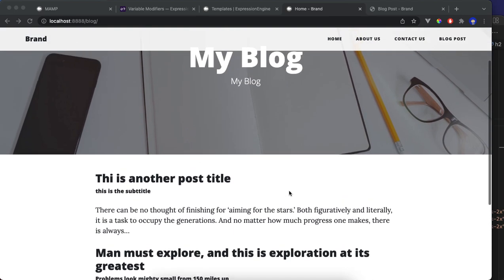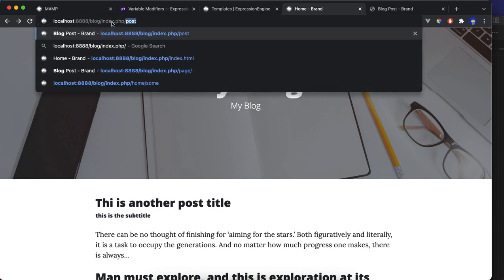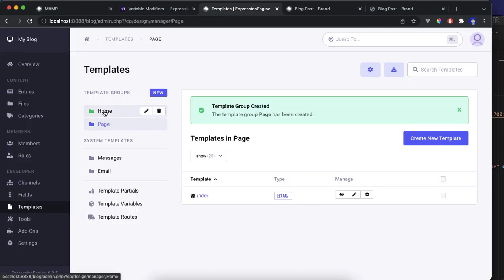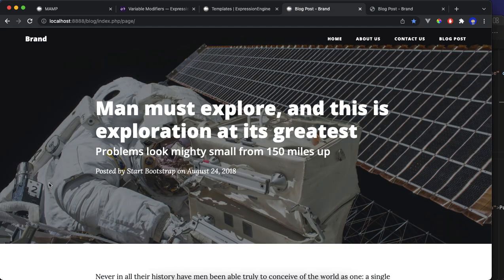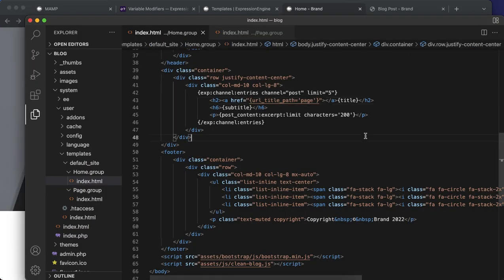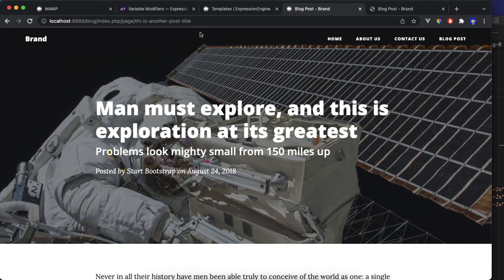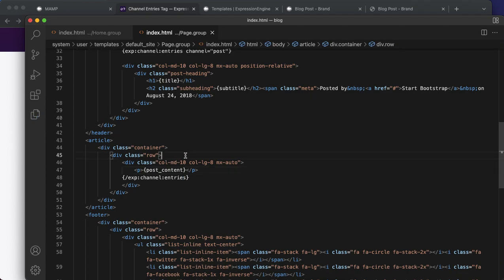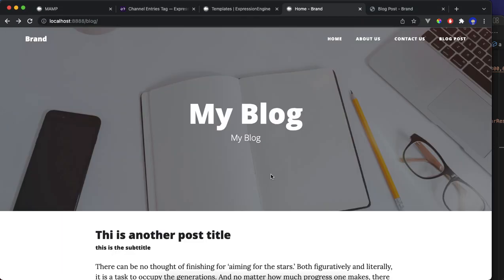Show entries on the templates video 4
In the fourth installment of our series, we demystify how to effectively display entries within your ExpressionEngine templates. Explore:

Key methods for showcasing content seamlessly.
Expert tips for streamlined template design.